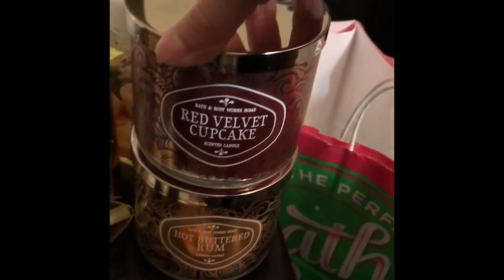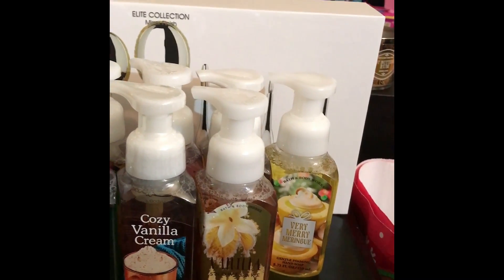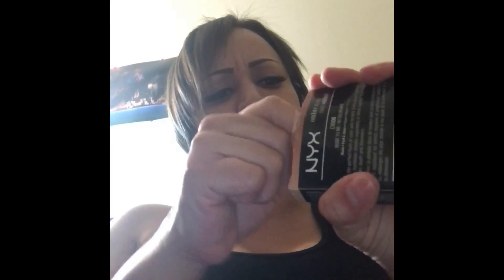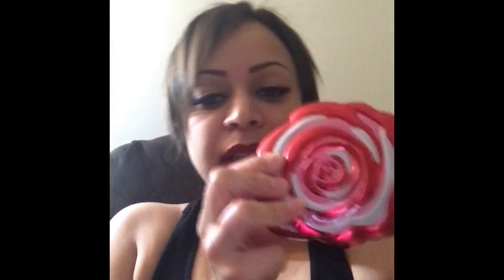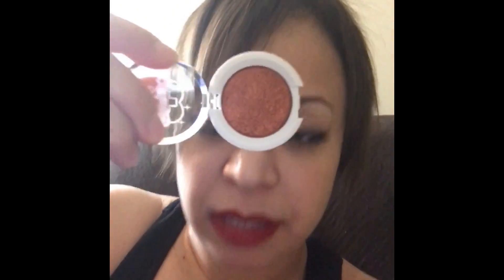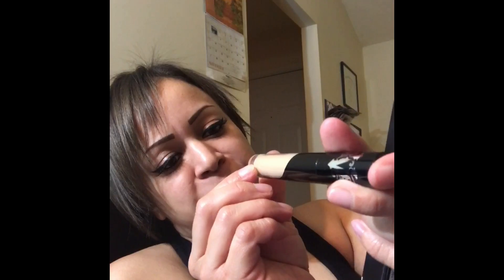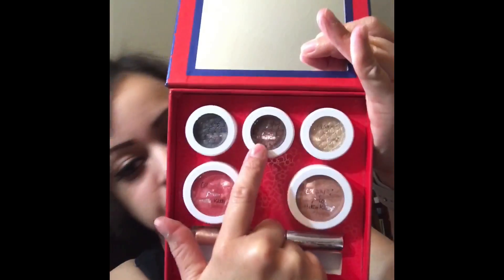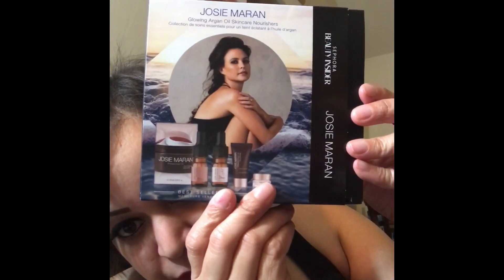My Black Friday and Holiday Haul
This is my entire Haul for the holidays. I wanted to post this sooner but between being lazy, working and taking care of my kids, I never got around to it.  Sorry everyone.

Please no negative comments.  We can agree to disagree.